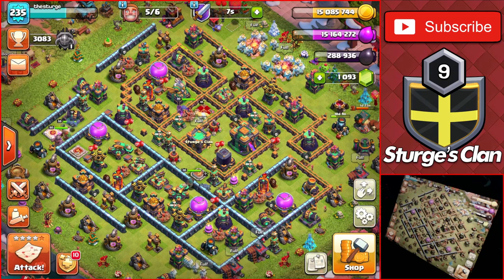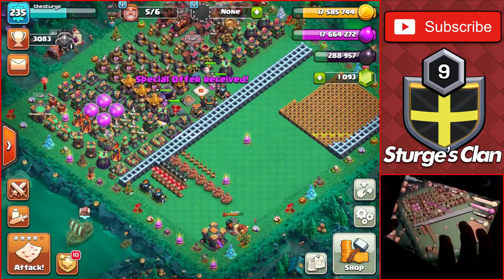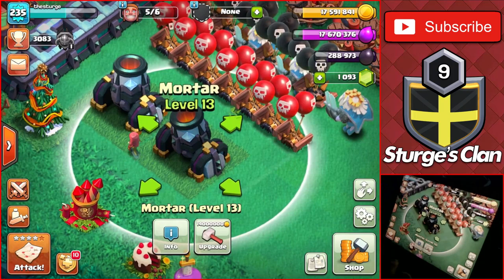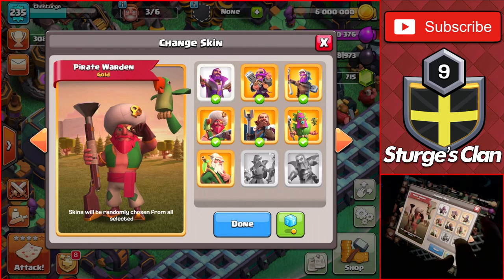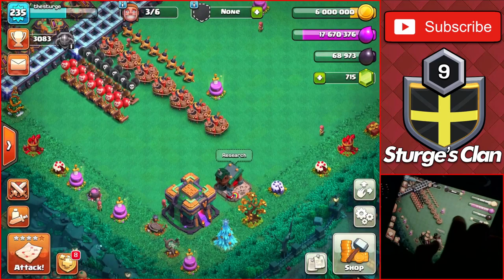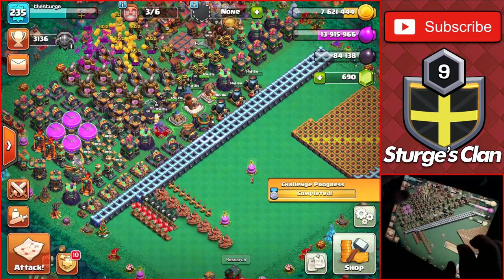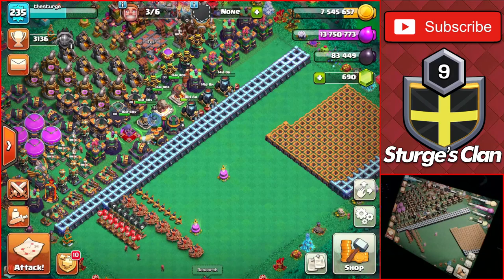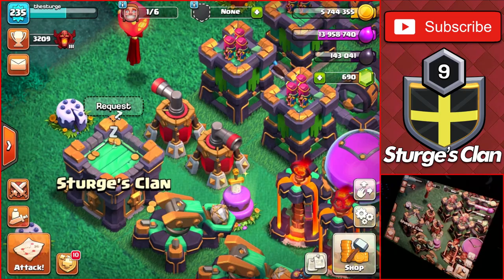GETTING THE PUMPKIN GRAVEYARD SCENERY!! | Town Hall 14 Let's Play - Clash of Clans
In today's video Sturge will be getting the Pumpkin Graveyard Scenery on the Town Hall 14! The recent Halloween Update for Clash of Clans has brought a bunch of new things, including this new Home Village Scenery which will be purchasing from the shop! Sturge will also be doing a bunch of Upgrades as he gets closer to maxing out Town Hall 14.

Timestamps:

0:00 - Intro
0:21 - What the TH14 has left for Upgrades
1:06 - Getting the Pumpkin Graveyard Scenery
1:36 - Showing off the Pumpkin Graveyard Scenery
2:51 - Spending tons of Loot!!
5:17 - Attacking with Mass Royal Ghosts
8:45 - Spending the Loot from the 1 Hour Boost
11:25 - Like & Subscribe